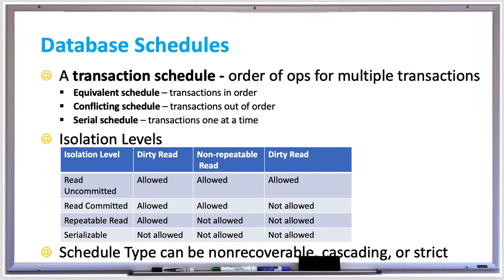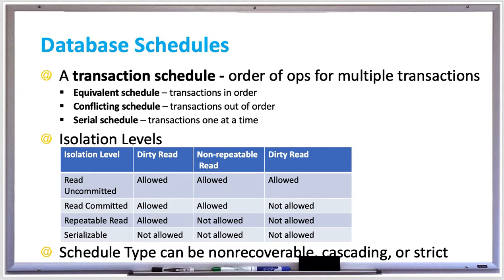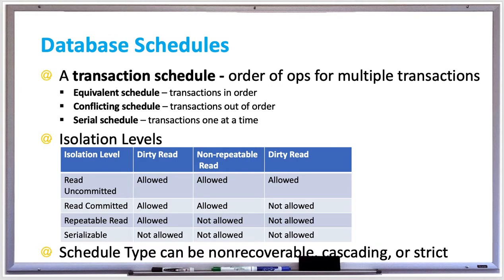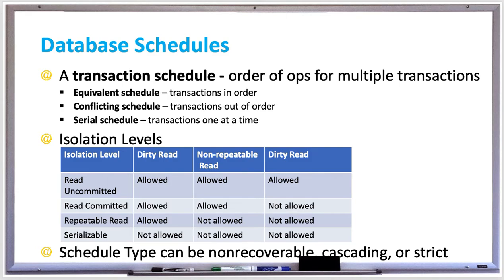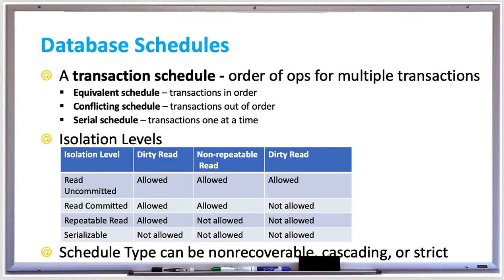Database Systems - Transaction Schedules and Isolation Levels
A transaction schedule is the order of operations, such as read or write, for multiple transactions. In transaction schedules, after finishing the first transaction, the execution of second transaction starts.

In a transaction schedule, a conflict happens one operation reads and another writes the same data. So the order of the read and write affects the outcome. When there are two reads, the outcome is not affected.

Equivalent schedule - contain the same transactions with every conflicting operations in the same order, and always produce the same result.
Conflicting schedule - contain the same transactions with some conflicting operations in different order, and may produce different results.
Serial schedule – transactions executed one at a time. They are isolated transactions and there is no concurrency.
Serializable schedule – Any schedule that can be made into a serial schedule

Isolation levels
Relational databases let DBAs specify isolations levels for each transaction. The SQL standard defines four isolation levels :
Read Uncommitted – Read Uncommitted is the lowest isolation level. In this level, one transaction may read not yet committed changes made by other transaction, thereby allowing dirty reads. In this level, transactions are not isolated from each other.
Read Committed – This isolation level guarantees that any data read is committed at the moment it is read. Thus it does not allows dirty read. The transaction holds a read or write lock on the current row, and thus prevent other transactions from reading, updating or deleting it.
Repeatable Read – This is the most restrictive isolation level. The transaction holds read locks on all rows it references and writes locks on all rows it inserts, updates, or deletes. Since other transaction cannot read, update or delete these rows, consequently it avoids non-repeatable read.
Serializable – This is the Highest isolation level. A serializable execution is guaranteed to be serializable. Serializable execution is defined to be an execution of operations in which concurrently executing transactions appears to be serially executing.

Schedules and recovery

There are 3 schedule types that affect the recovery system:
1. nonrecoverable schedule – no transactions can be rolled back. May violate the ACID properties since rollback is required for atomic and durable transactions.
2. cascading schedule -  rollback of one transaction results in rollback of other transactions, which may degrade the database performance. Many databases don’t allow this type.
3. strict schedule - rollback of one transaction does not cause the rollback of other transactions. This is supported by most databases, and helps makes the recovery system easier and improves the efficiency of the database.